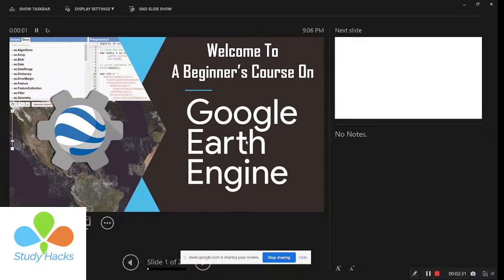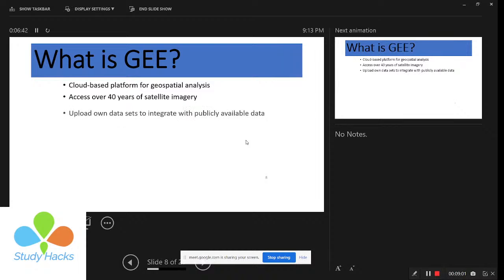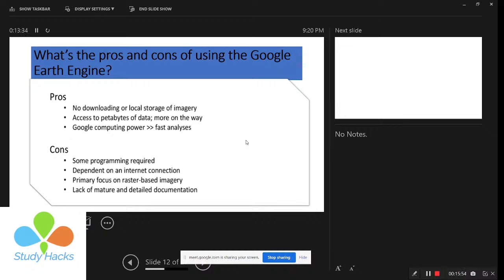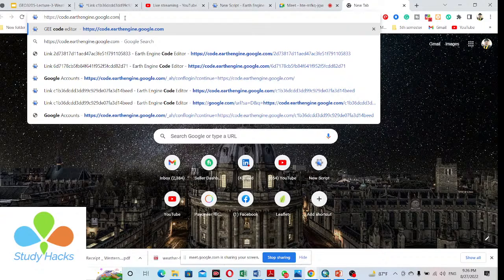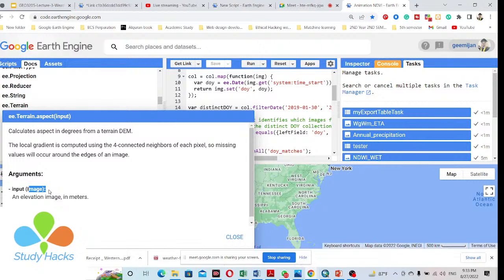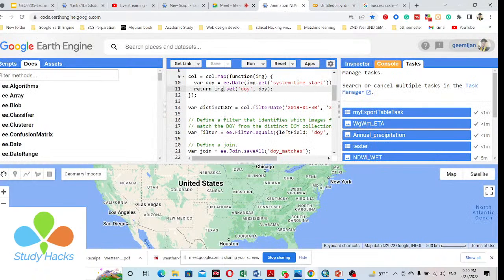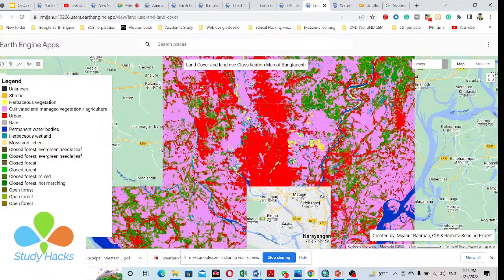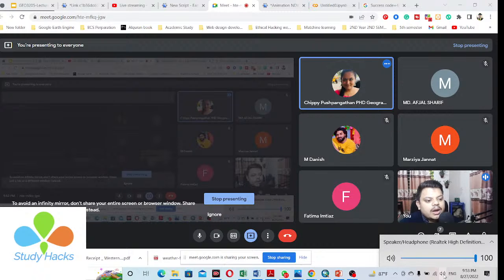🛑19th Batch || Live Training on Google Earth Engine for 3 days for Remote sensing analysis || GEE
Registration is open for the 'Online Training on Google Earth Engine (GEE) for Remote sensing Analysis for Beginner, 20th Batch.
Classes will be via Zoom on the 24th, 25th & 26th of September from 9.00 pm until 12.00 AM (BD time) or 21:00 to 00:00 (GMT+6);
Online Training on Google Earth Engine (GEE) for Remote sensing Analysis for Beginners, 20th Batch, this class will teach you all the things you need to start using GEE for your remote sensing analysis. We mainly focus on these people who don't know any programming language and Earth Engine function. After completing this course, you can do any Remote sensing analysis very quickly and efficiently using the Google Earth Engine Platform. We cover LULC mapping, Air quality, Monitoring, Time series analysis, Calculating any Indices, Supervised Classification, Machine Learning Methods, and more.
Course Content:
1) Introduction to Google Earth Engine, How to create a verified Earth Engine account
2) Basic JavaScript Programming Language
3) Client VS Server Object: Earth Engine Server Function
4) Filtering visualizing satellite imagery: Landsat, Sentinel, Modis
5) Importing and Exporting Raster and Vector data
6) Making Landuse and LandCover Classification Map in GEE
7) Computation with satellite imagery: Band Calculations
8 ) Making time series Chart analysis
9) Air Quality Monitoring using sentinel-5
10)Spectral indices and develop the Skills for calculating any Index (NDVI, NDWI, NDSI, MNDWI, MSAVI, etc.)